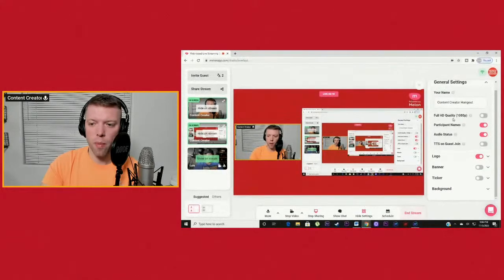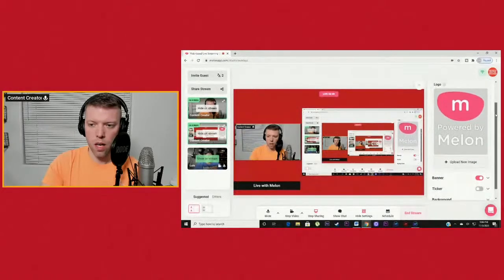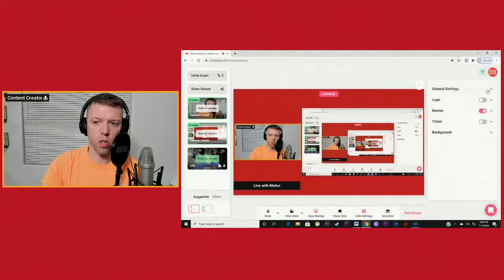NEW Melon Live Streaming App 2020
Sup friend! Welcome to another creator hangout live stream! Here you will learn to build your influence and confidence on YouTube with these useful YouTube tips!

The Melon app by Streamlabs is absolutely fantastic and simple. You will see in this video all of the different options it gives you and just how easy it is!

0:00 Intro
2:50 Melon App Features
15:39 Hangout Time!

Recording Equipment used in this Video

Rode NT1-A Microphone Anniversary Vocal Cardioid Condenser Microphone Package

Scarlett 2i2 Audio Interface

Elgato Key Light, Professional Studio LED Panel With 2800 Lumens, Color Adjustable, App-Enabled, for Mac/Windows/iPhone/Android, Metal Desk Mount Copy